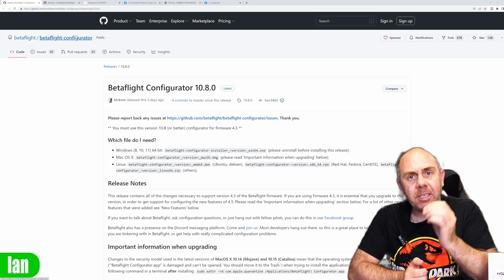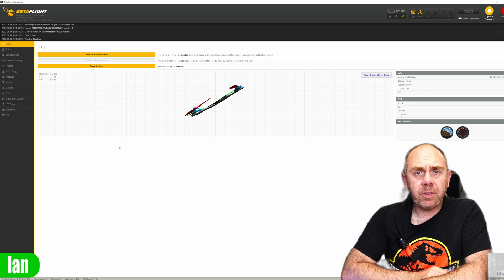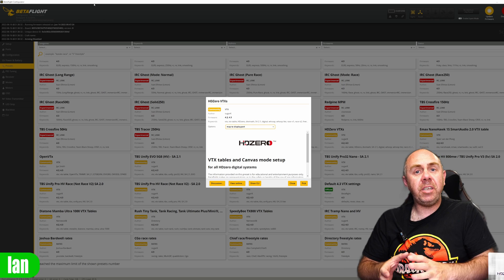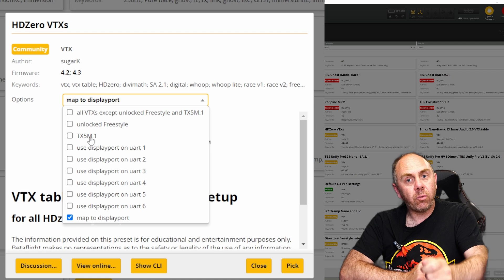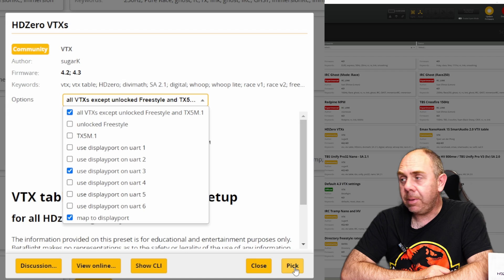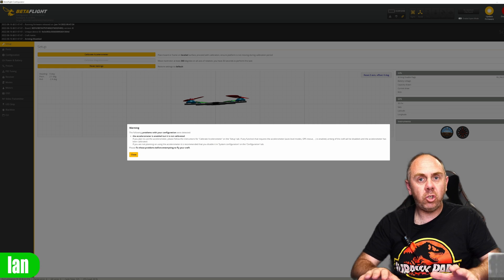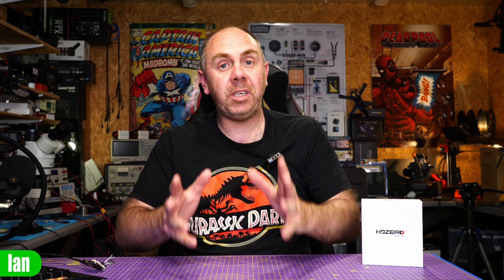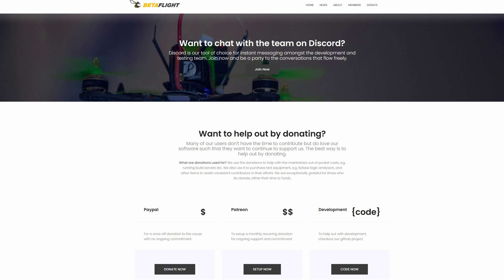HDZero OSD & VTX Setup - Betaflight Preset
New HDZERO Preset for Betaflight allowing you to simply setup MSP OSD and VTX Tables for FPV.